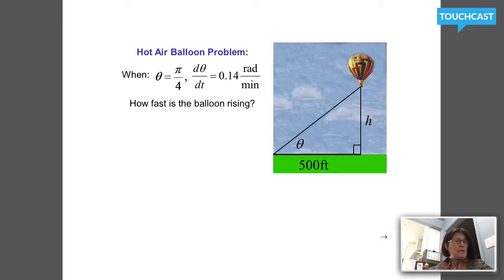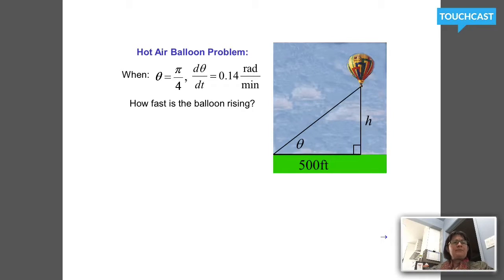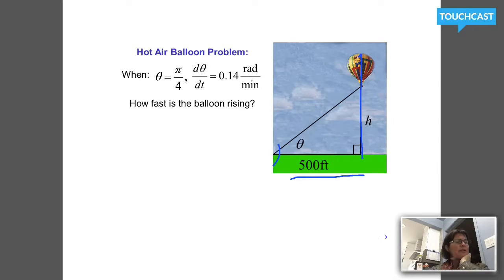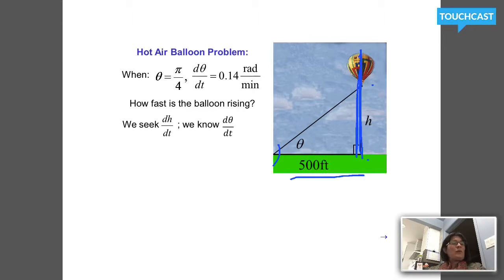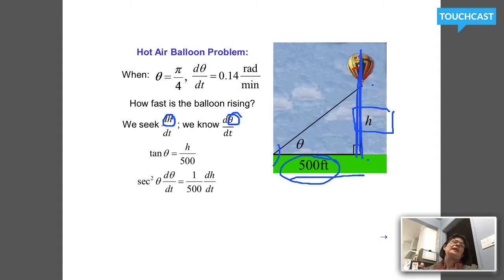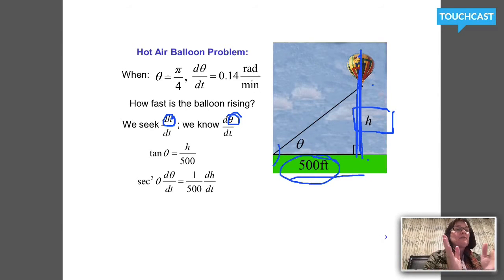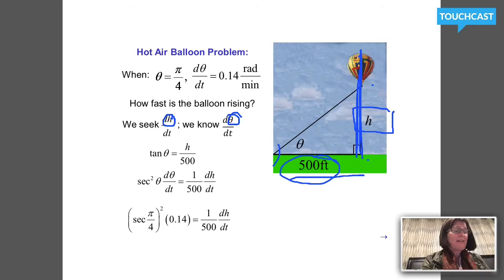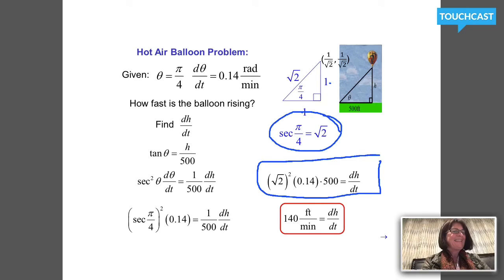4.6 Related Rates (part 4)